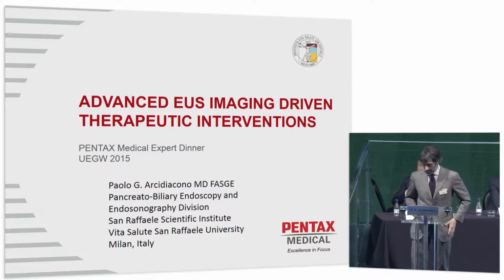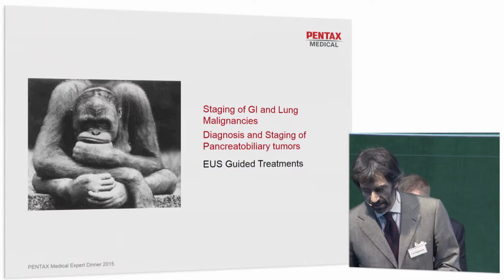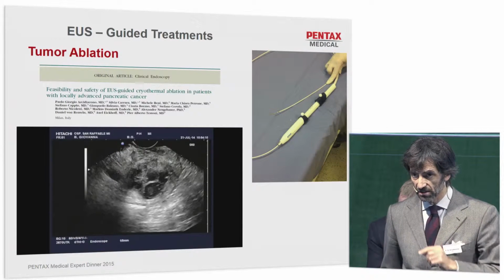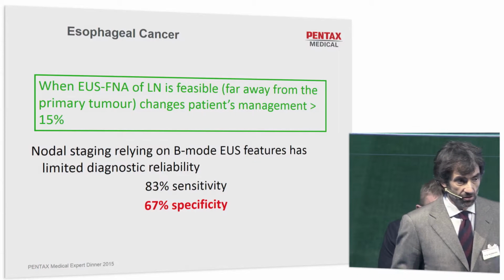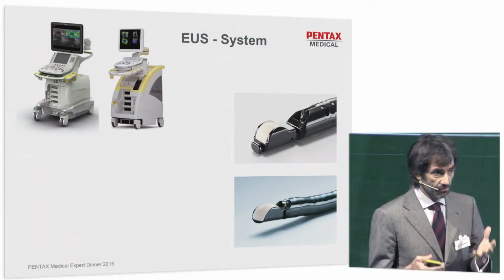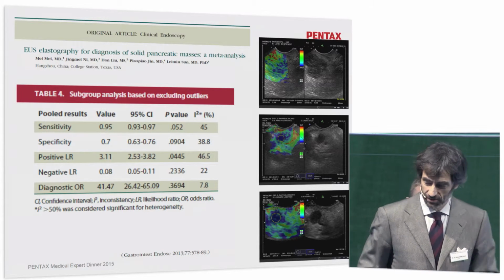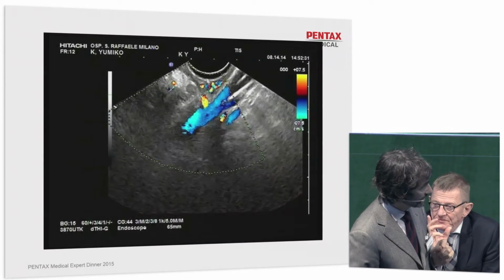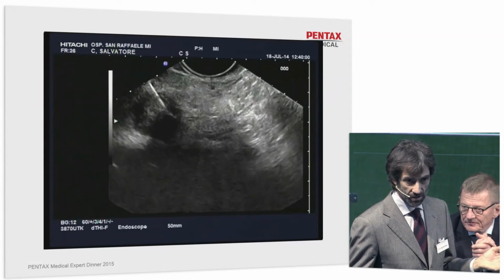Advanced EUS Imaging Driven Therapeutic Interventions, Dr P. G. Arcidiacono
"Advanced EUS Imaging Driven Therapeutic Interventions"
Speech by Dr Paolo G. Arcidiacono  (Milan, Italy) in the surrounding of the PENTAX Medical Expert Dinner, October 2015, Barcelona